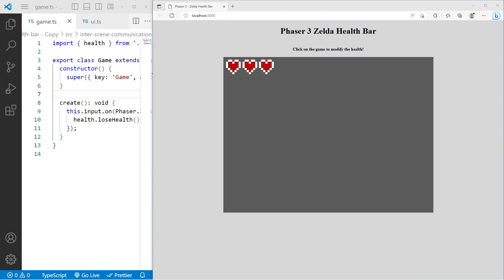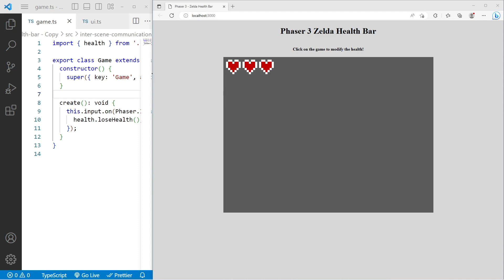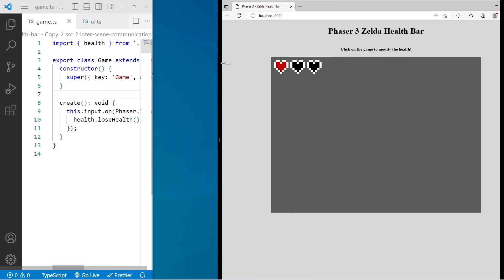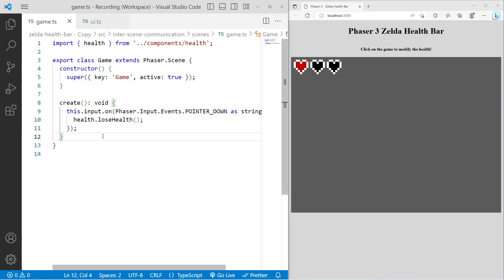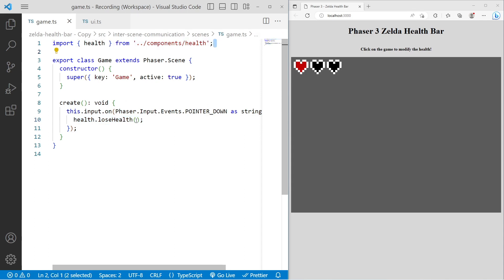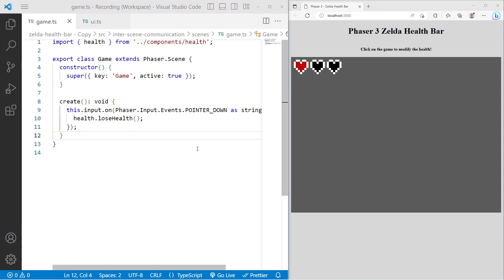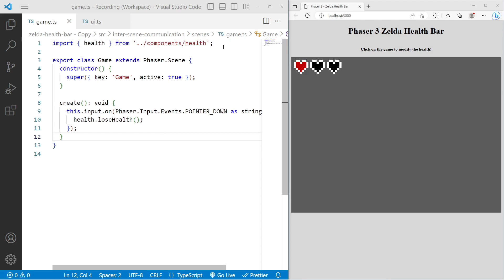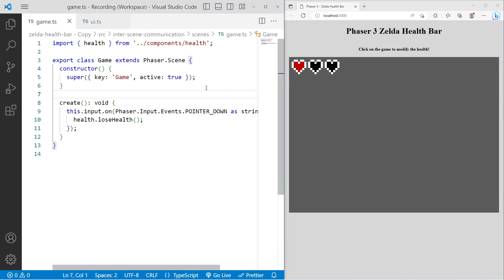Effortless Phaser 3 Development with Simple Dependency Injection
In this video, I will show you how you can use dependency injection in Phaser 3 to inject your dependencies into your custom Phaser 3 Scenes!

Video Chapters
0:00 - Intro
3:20 - Project links
3:41 - Install project dependencies
4:08 - Setting up project code
5:20 - Game code overview
6:30 - Refactor health class
8:00 - Refactor ui scene
8:48 - Refactor game scene
9:13 - Update game config
12:18 - Update vite config
12:52 - Testing code changes
13:20 - Summary
15:02 - Thanks and links to other content